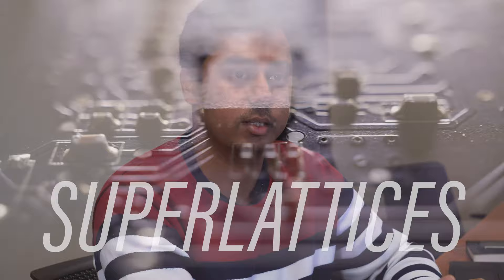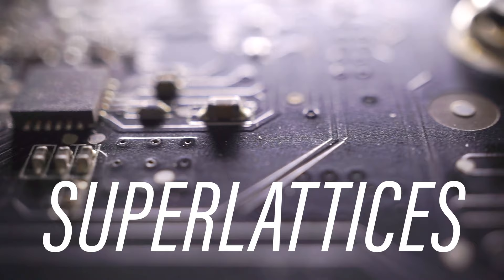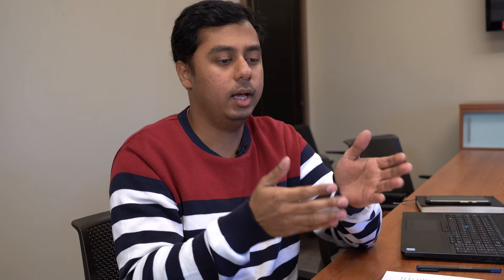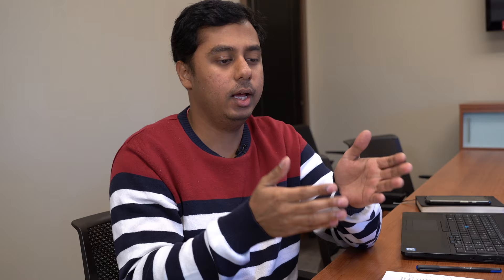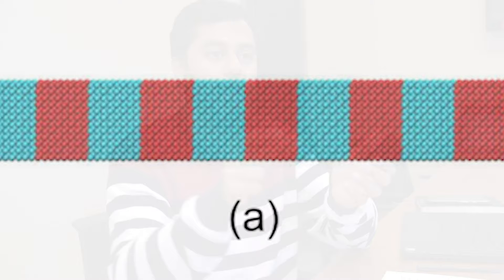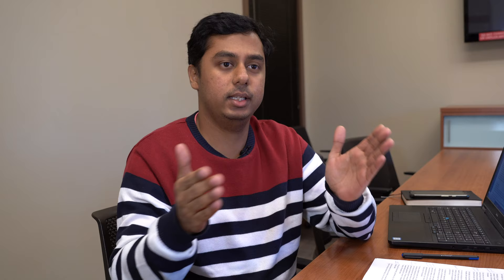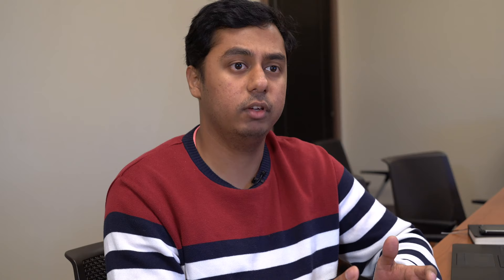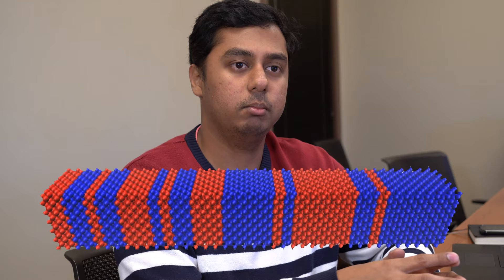Machine learning discovers unexpected behavior in superlattices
As cell phones and other electronics get smaller and more powerful, dissipating heat becomes a vital issue. Prof. Xiulin Ruan's lab focuses on the nanoscale, where many principles of heat transfer are still unknown. Using machine learning, they have discovered that certain configurations of materials called "superlattices" conduct heat in unexpected ways.